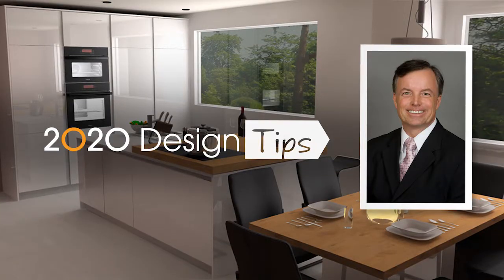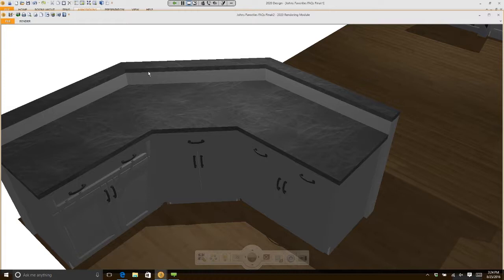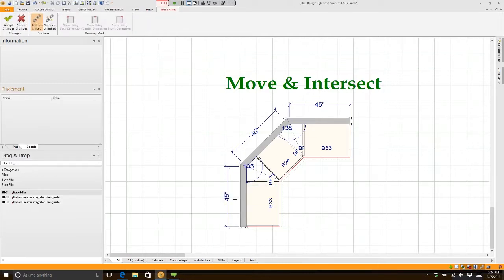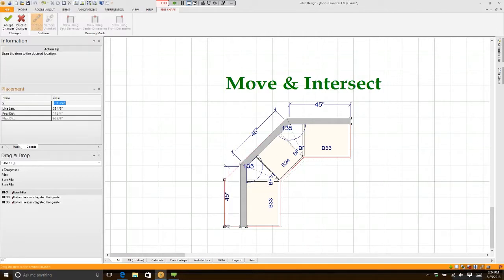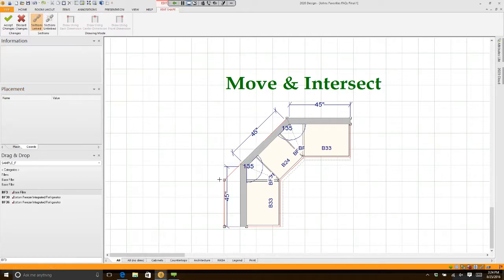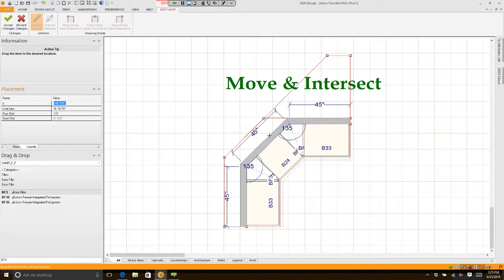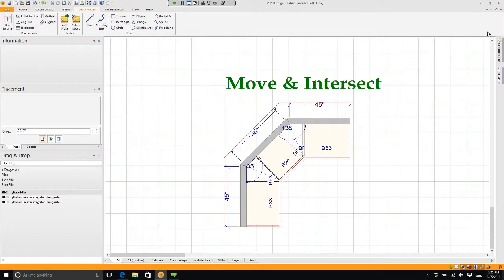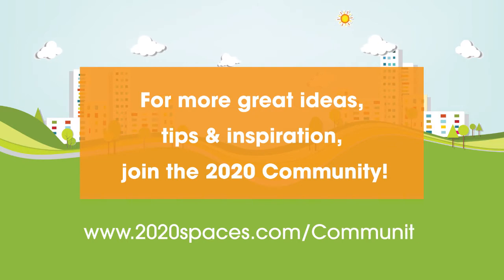2020 Design Tip: Extending Countertop Edges